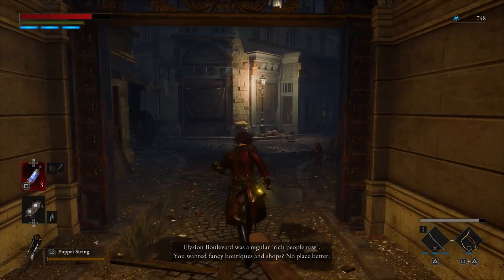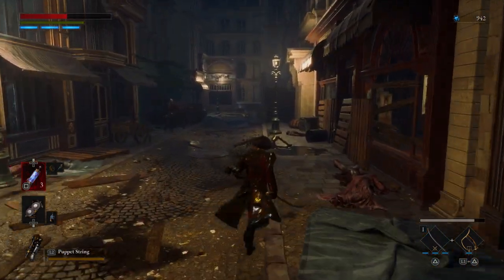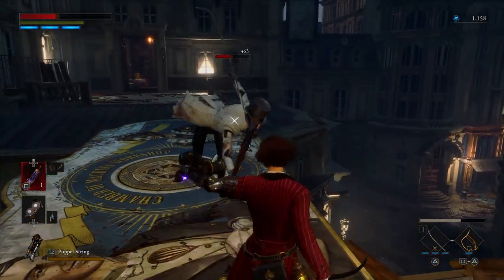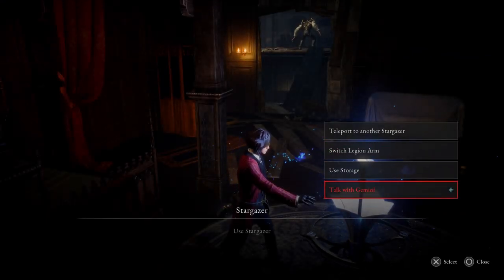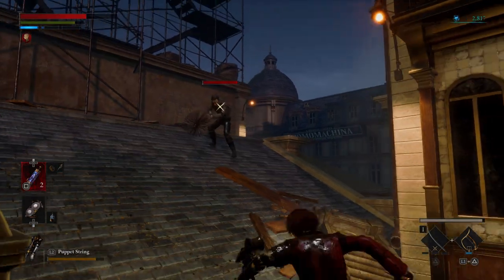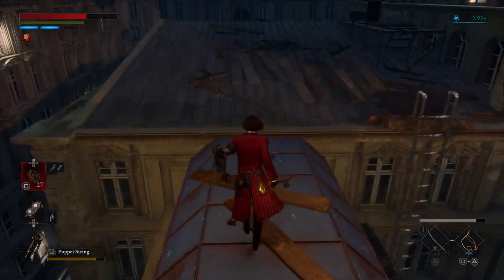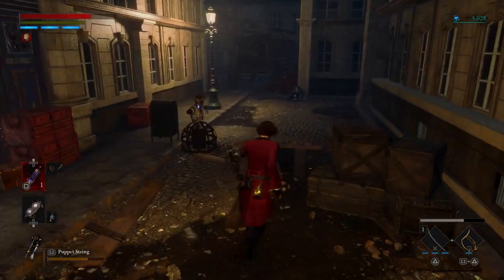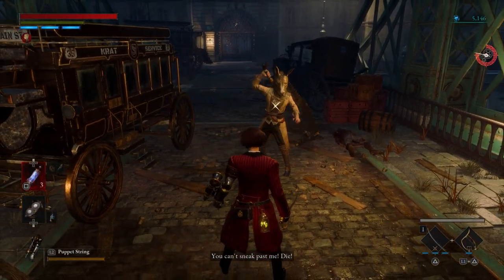Lies of P Let's Play - Part 3 Elysion Boulevard